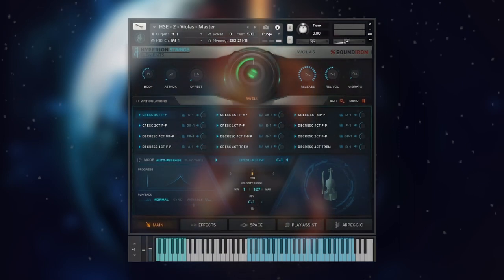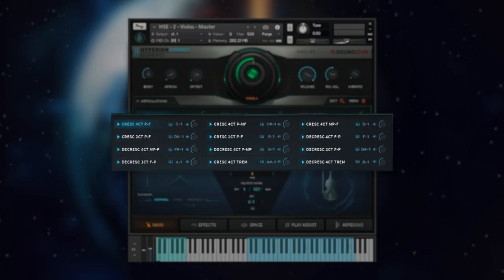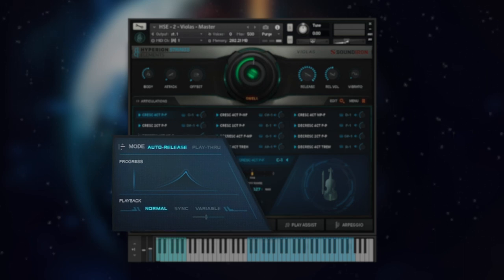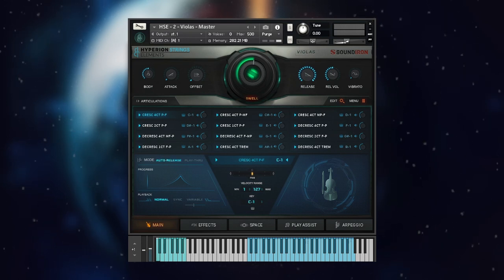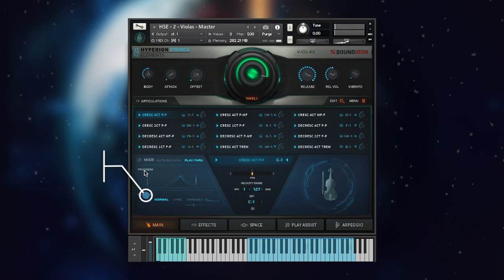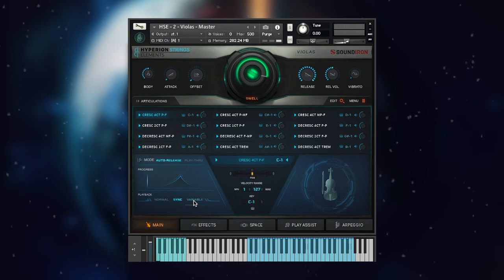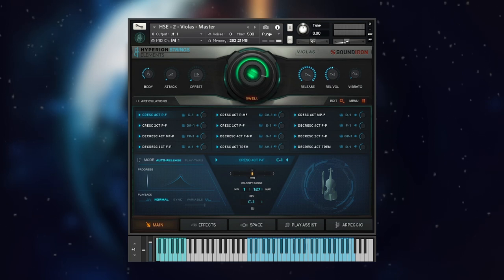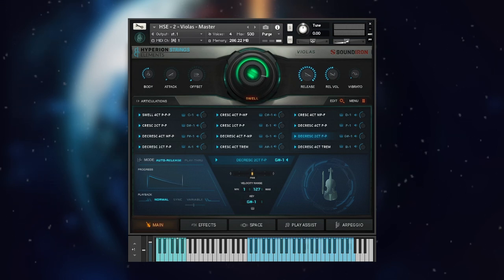Hyperion String Elements - Expression Articulations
Hyperion Strings Elements is a powerful and completely customizable symphonic string library. It's a chamber sized string library with 8 violins, 6 violas, 5 cellos, and 5 basses. This tutorial covers some of the many expression types that come with Hyperion Strings Elements and the controls within the GUI.